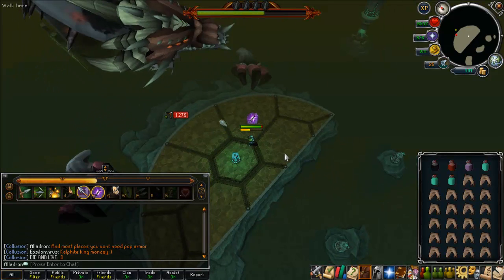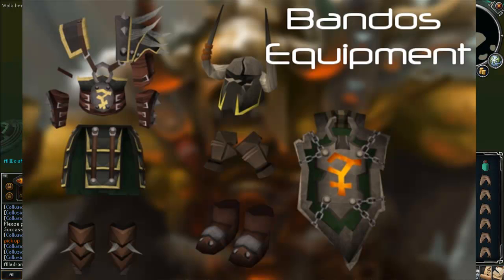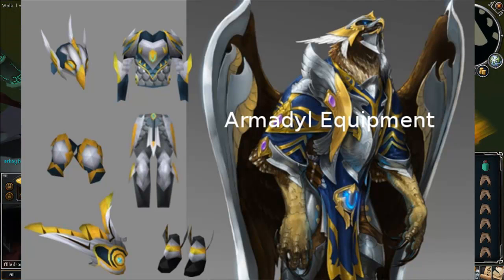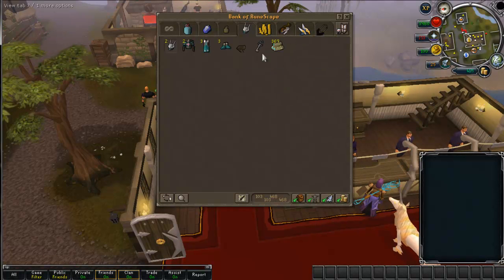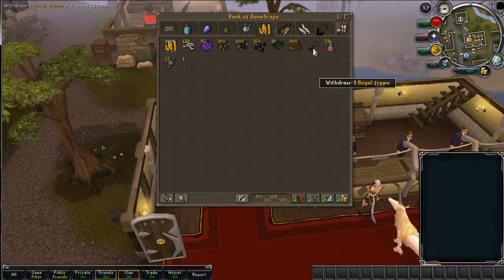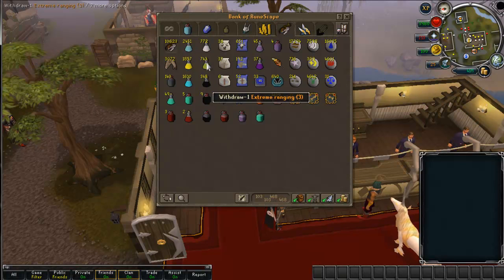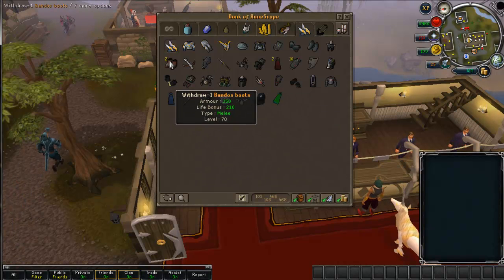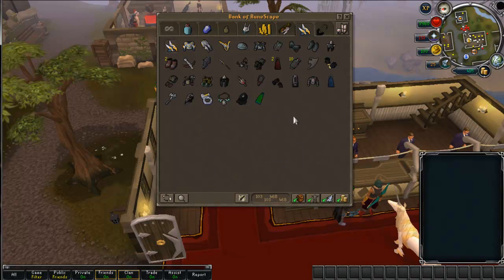Bossing the Buyables - Episode 10 | Updates + Mini Bank Video